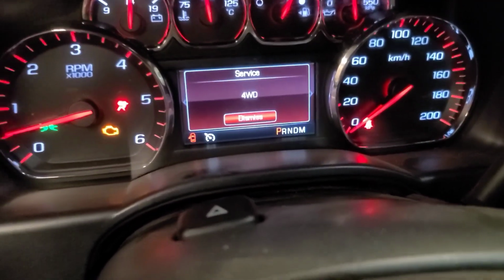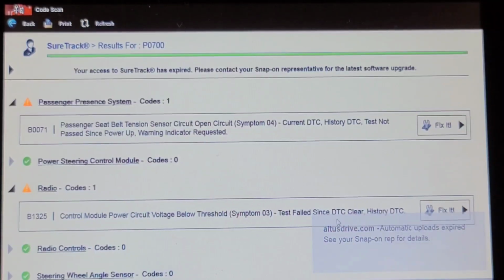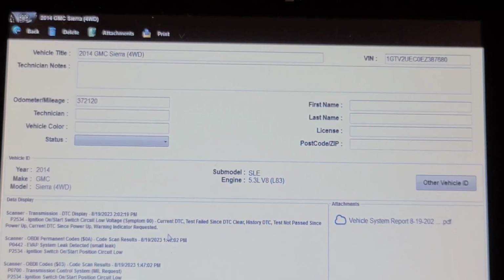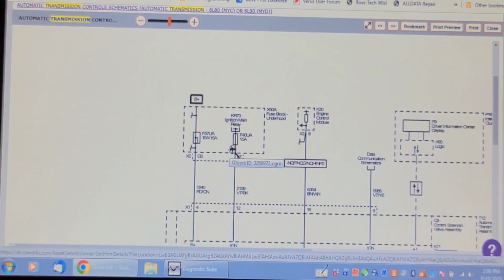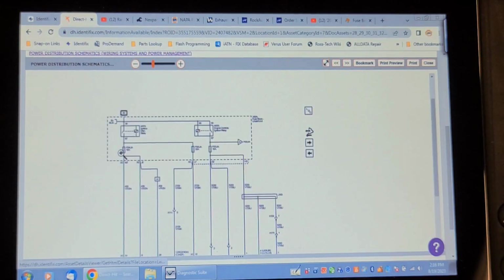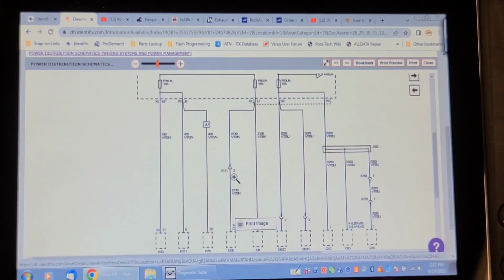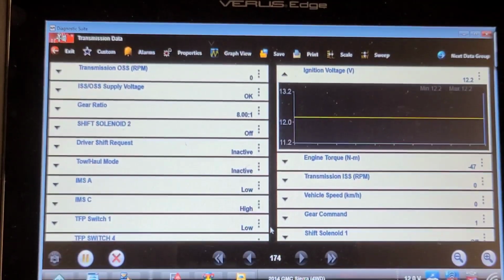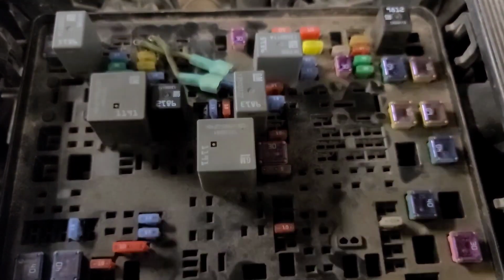2014 GM Truck 1500 Transmission In Limp Mode. Fuse 40 Blowing. P2534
The customer complained about the transmission in limo mode and told me it was blowing a specific fuse.